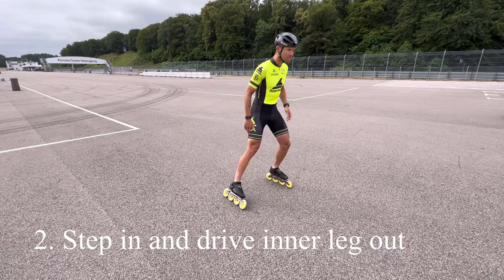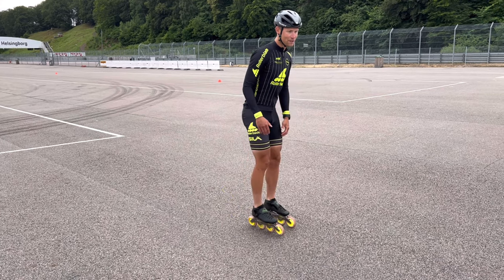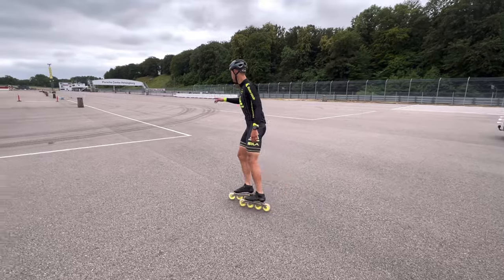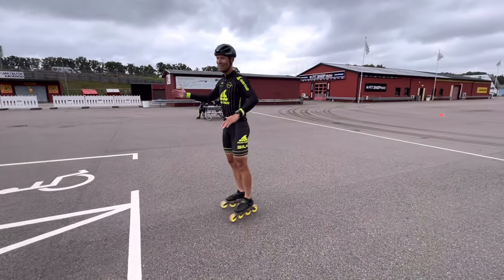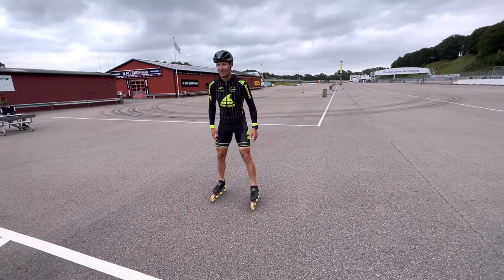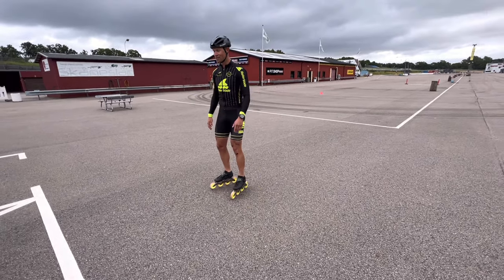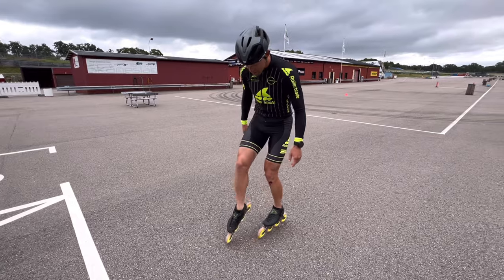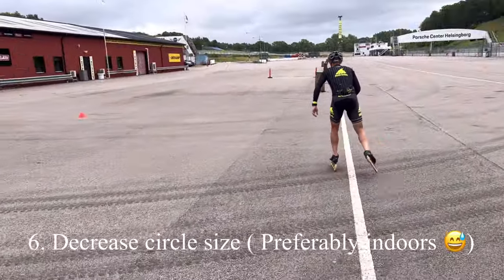Skating circles 1-6 instructions (Malmö skate camp by Viktor Hald Thorup)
Join our upcoming skating clinics IN REAL LIFE!
We still have available spots for these workshops:

- Minneapolis, USA. May 16th - May 18th
- Duluth, USA. May 23rd - May 25th

Featuring Viktor Hald Thorup ( Rollerblade Team Athlete)

Recorded in Sweden. July 2022.

GRASPOR muscle oxygen Device 👉🏻 BONUS CODE 👉🏻 Viktor_OL_2026

Skating Sprint & Speed - 12 week online Training plan for ALL LEVELS (5h+ video guides, Day-by-Day detailed Workout plans)